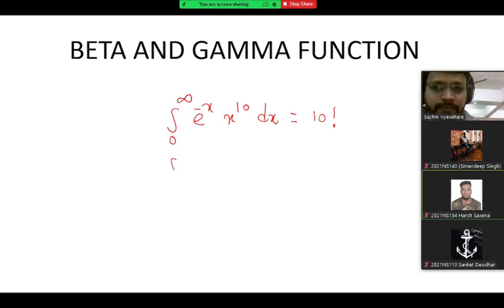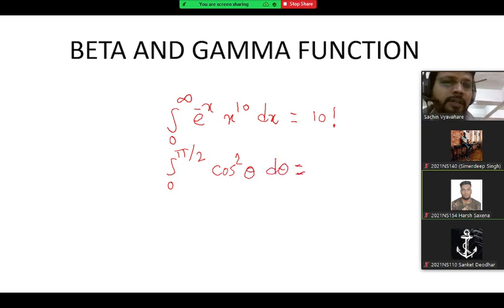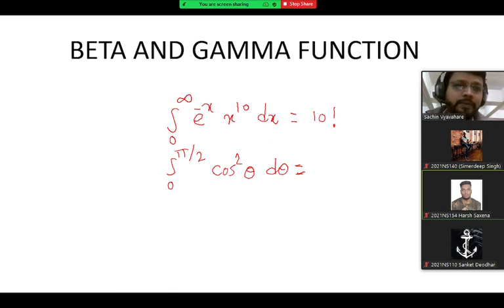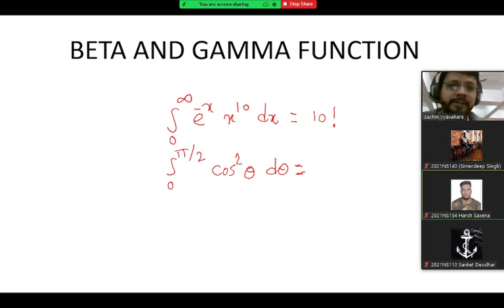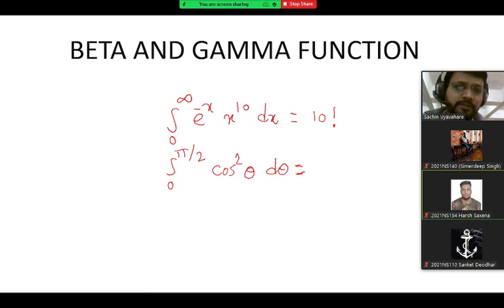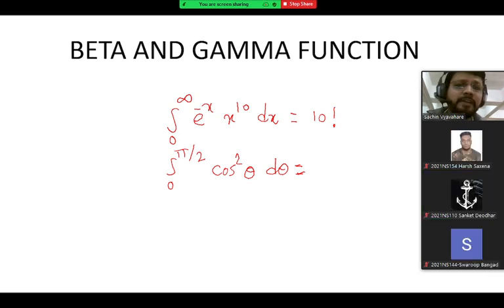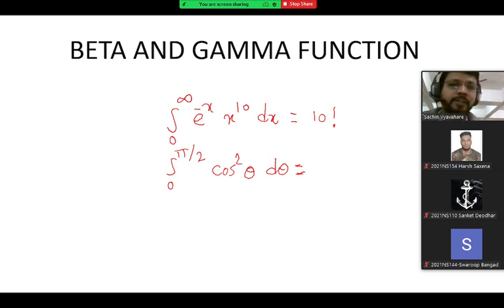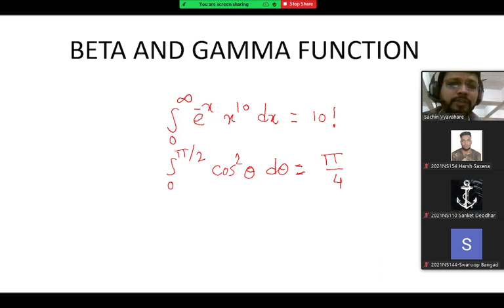Session 1 Gamma function